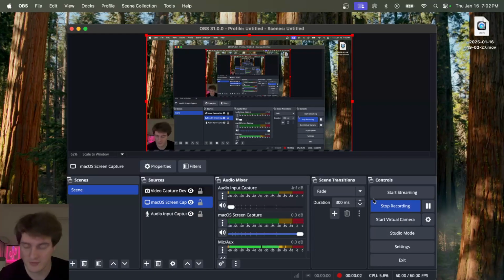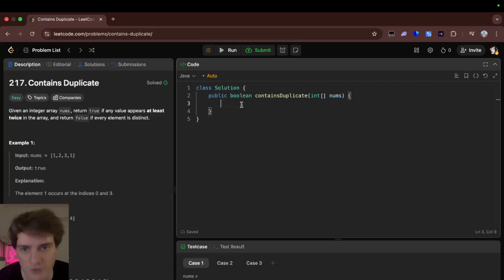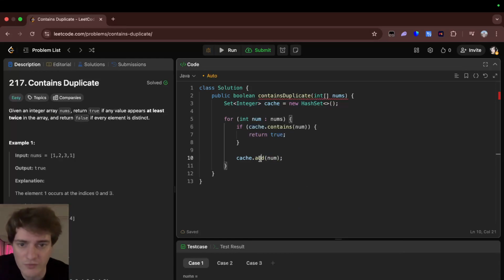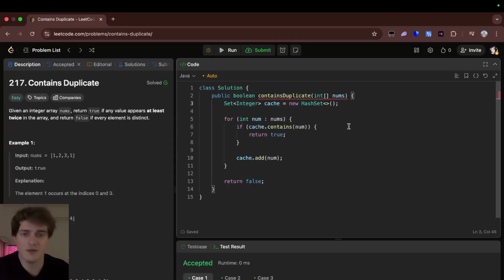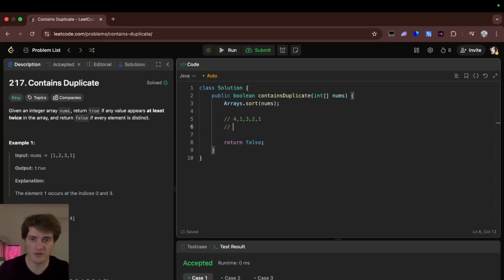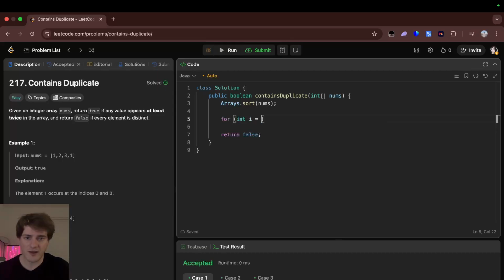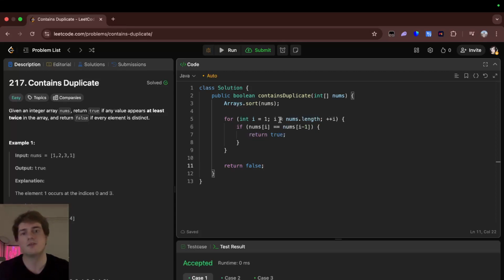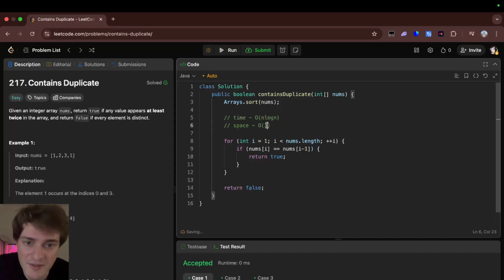Leetcode Solution - 217 Contains Duplicate